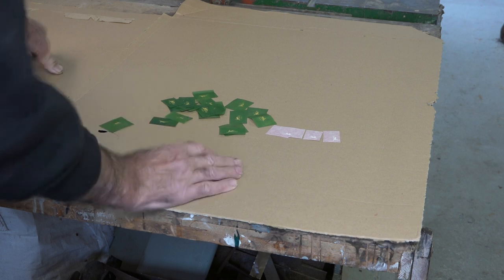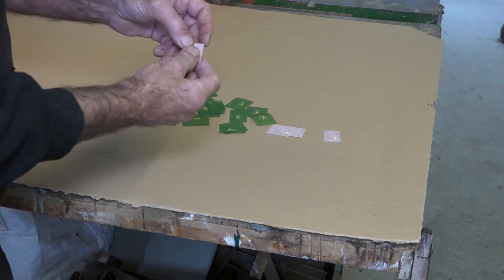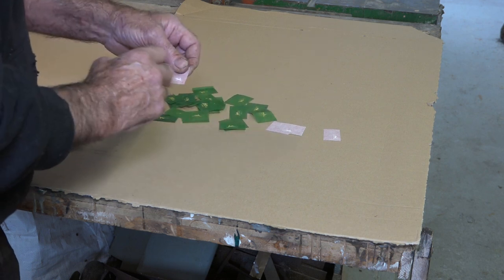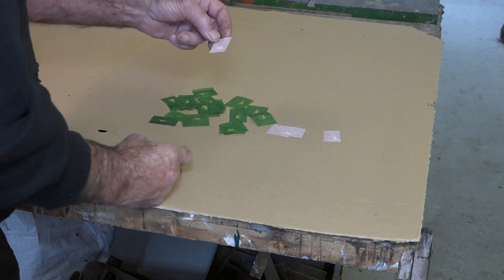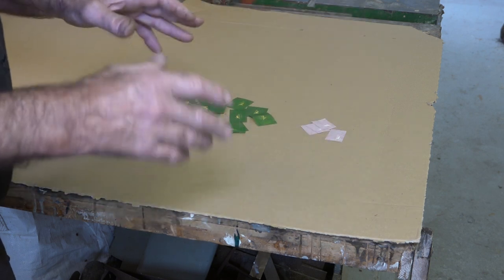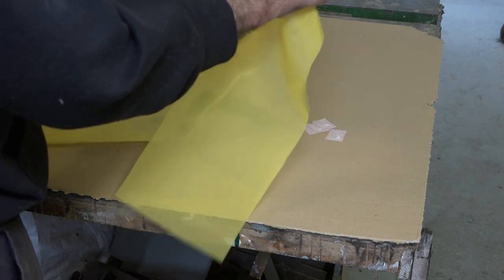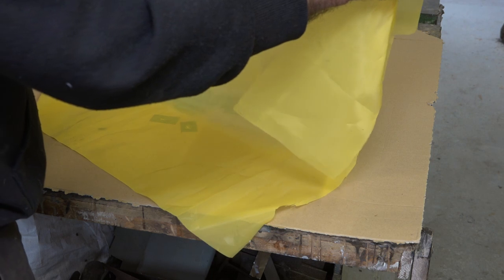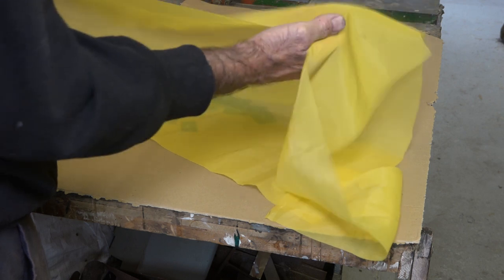new way of making my logo stencils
changed the way I make my stencils a much better stencil and very cost effective